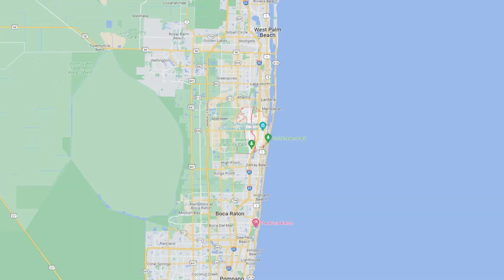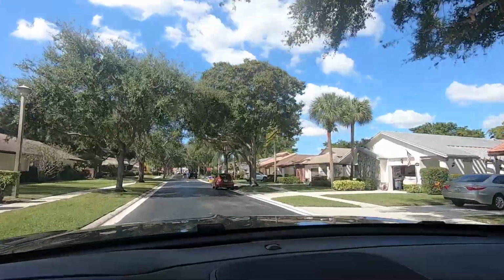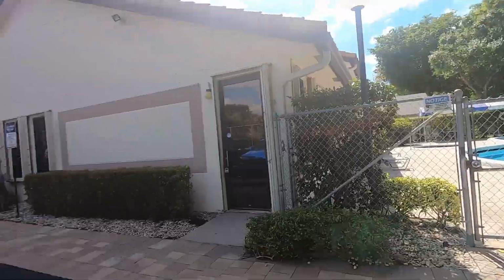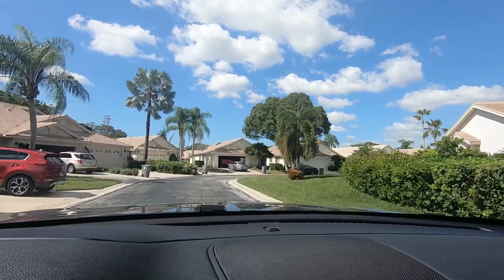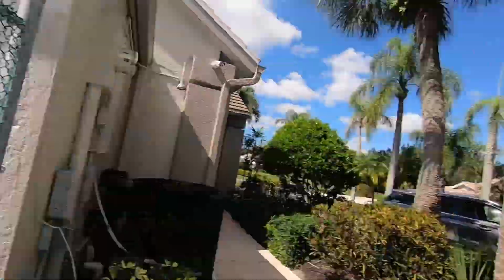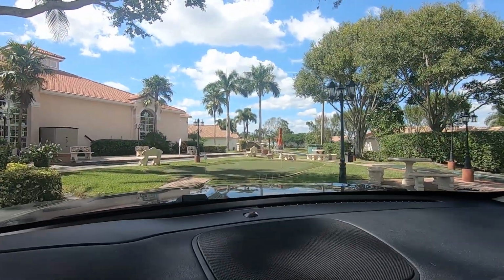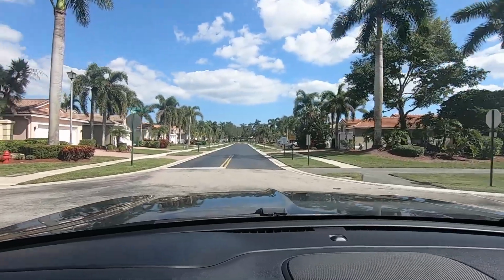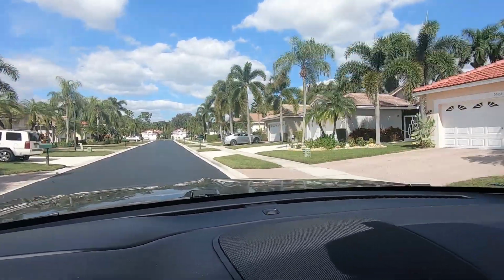55 And Older? Is Boynton Beach The City For You?!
Are you an active adult and thinking about relocating to Florida? In this video I am showing you the different areas of Boynton Beach So you don't make the wrong decision. So If Boynton Beach is a city you're considering then you will want to watch. I go through different neighborhoods in Boynton Beach Florida so that you can make the right decision.

Living Florida Life | Everything you need to know!

For today's video If you are 55 and older I am going to tell you if Boynton Beach The City For You?!

Planning on relocating to Florida but is not sure WHERE in Florida is best for YOU?

In this video, we dive into the map of South Florida to explore what area is best for you to move into!

You can also book a zoom meeting with me!

License #2031861